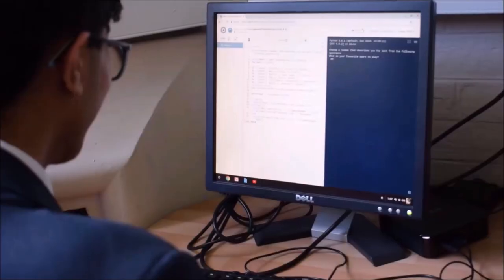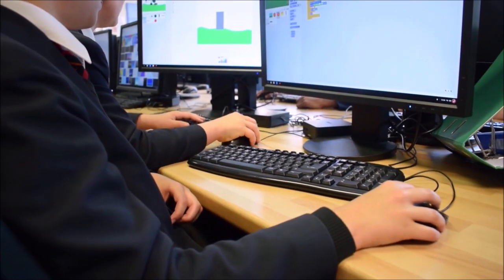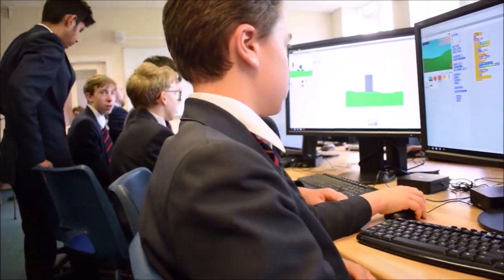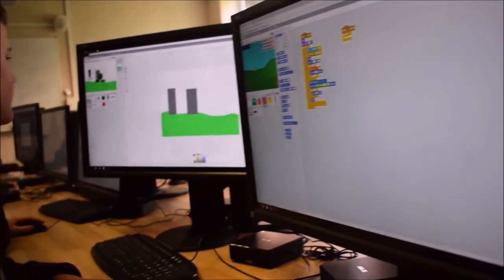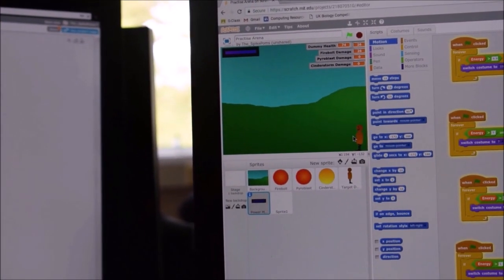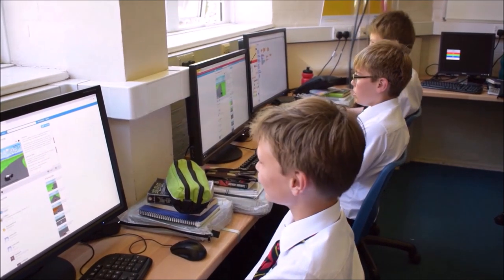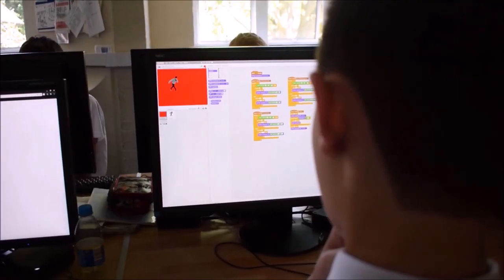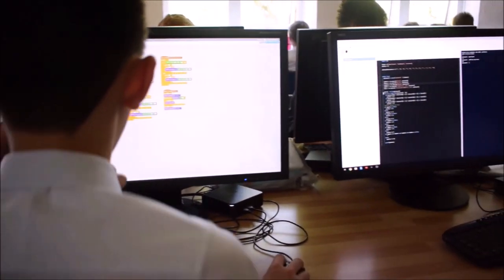Spotlight On: Computing | Dr Challoner's Grammar School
Video by Ollie Ensor and Matt Francis (Year 10)